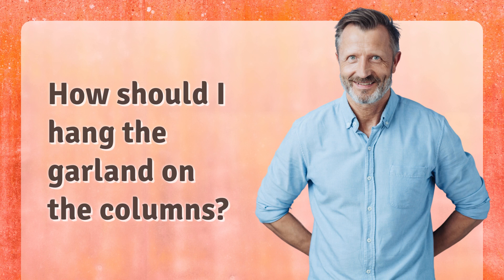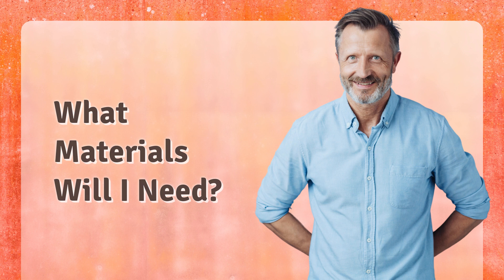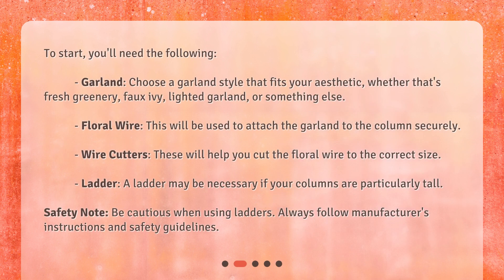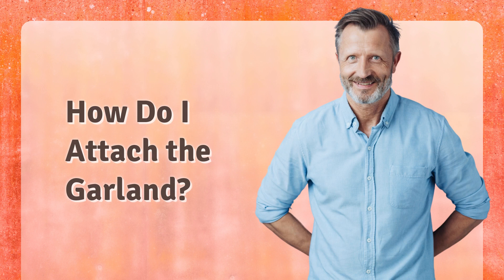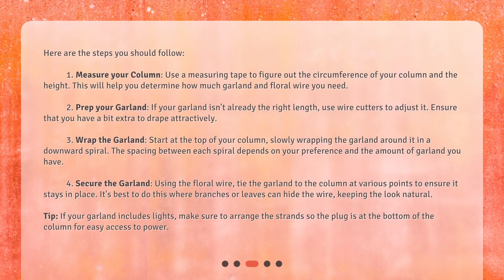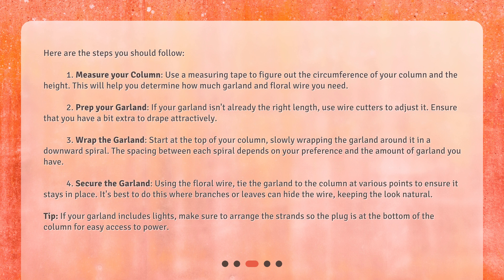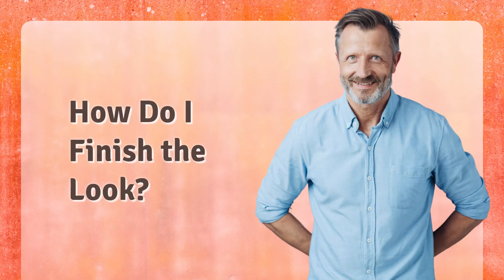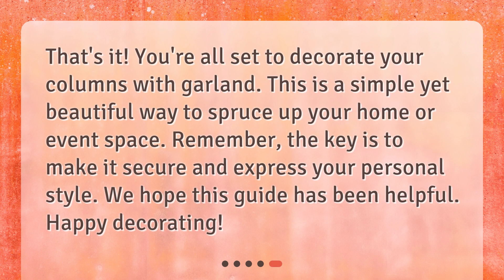How should I hang the garland on the columns?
Deck the Columns: How to Hang Garland on Columns • Learn how to add some festive cheer to your home or event with this easy-to-follow guide on hanging garland on columns! Whether it's for Christmas, a wedding, or just for a seasonal decoration, a well-hung garland can make your columns stand out beautifully. Follow our simple steps and tips to properly hang garland on columns and bring an elegant and cheerful touch to your space.

00:00 • How should I hang the garland on the columns?
00:31 • What Materials Will I Need?
01:09 • How Do I Attach the Garland?
02:12 • How Do I Finish the Look?